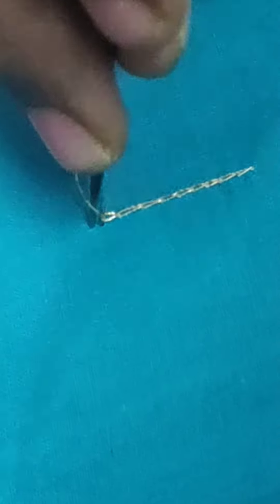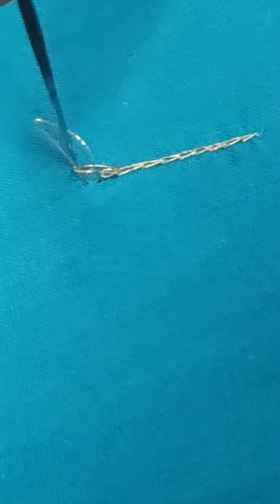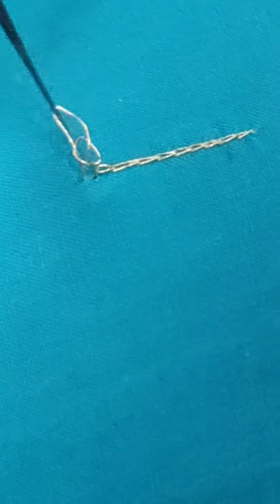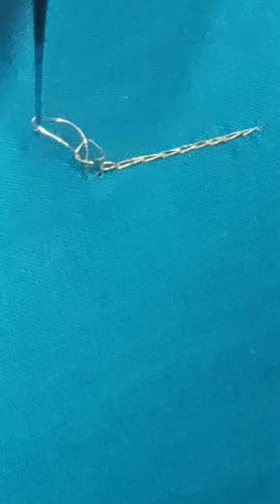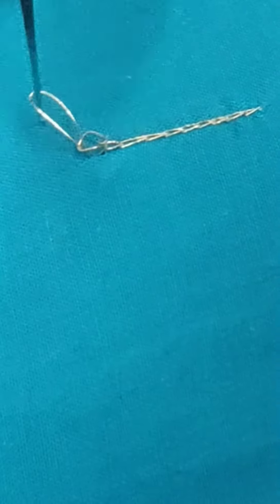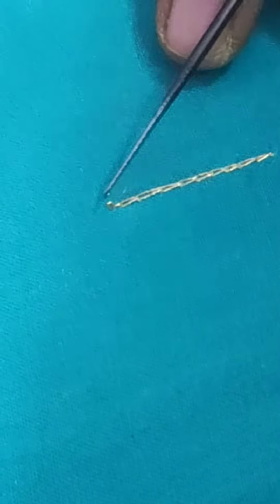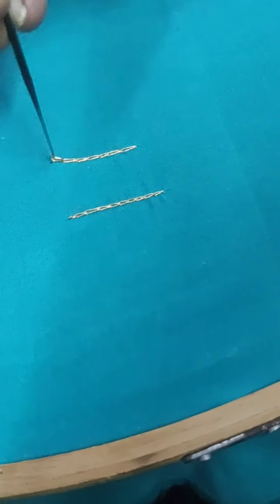rifa aari disining 33 ❤️ tips and tricks for aari worck disining ❤️🤗👍